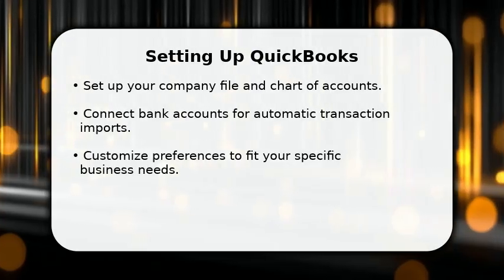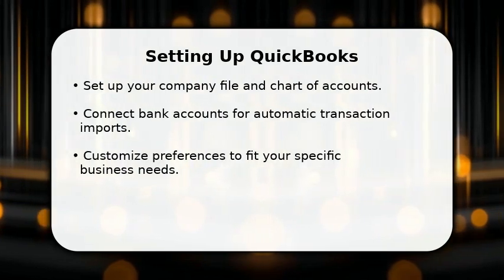How to Use QuickBooks for Accounting - Full Guide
In this comprehensive guide, we'll walk you through the steps of using QuickBooks for accounting. From setting up your account to managing invoices and tracking expenses, we'll cover it all. Whether you're a small business owner or an accountant looking to streamline your workflow, this video is perfect for you.

QuickBooks tutorial, accounting software, bookkeeping guide, small business accounting, invoice management, expense tracking, financial reporting, accounting basics, QuickBooks for beginners